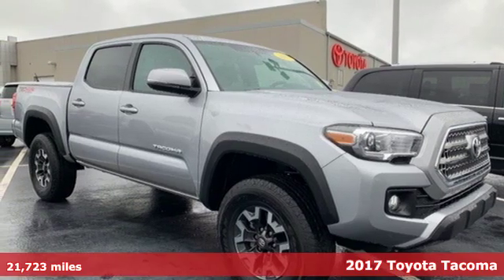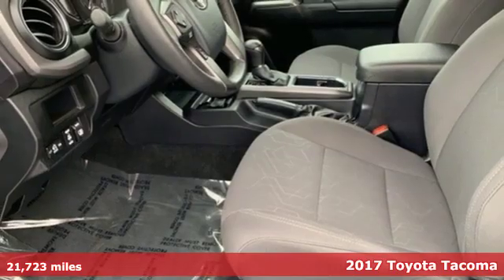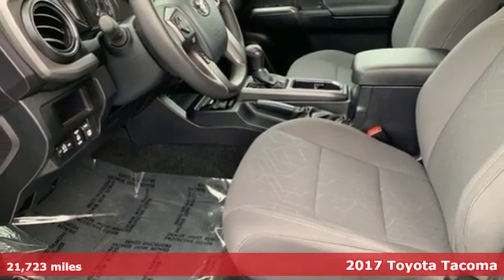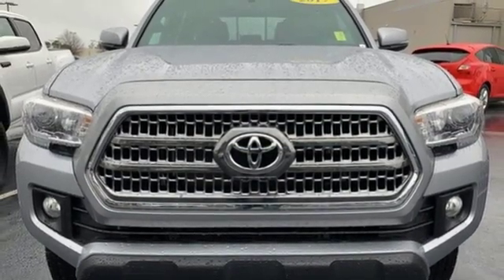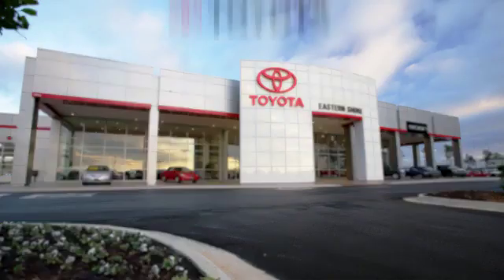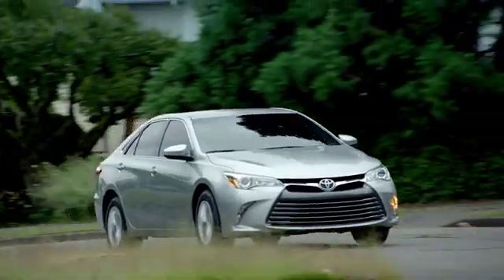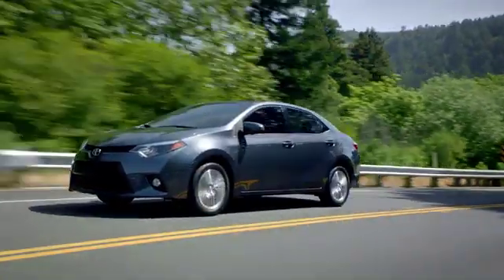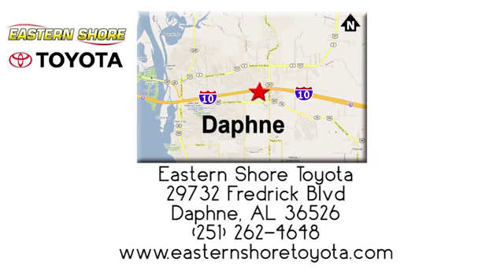Used 2017 Toyota Tacoma Daphne, AL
Year: 2017
Make: Toyota
Model: Tacoma
Trim: TRD Offroad
Engine: V6
Transmission: 6-Speed Automatic
Color: Silver
Interior: Cement Gray
Mileage: 21723
Stock #: T13223
VIN: 5TFCZ5AN7HX080507
CARFAX One-Owner. Clean CARFAX. Silver Sky Metallic 2017 Toyota Tacoma TRD Offroad 4WD 6-Speed Automatic V6 LOW MILES, LIFETIME WARRANTY, 4X4, NAVIGATION, CLEAN CARFAX, 1 OWNER, 4WD, ABS brakes, Air Conditioning, Alloy wheels, Compass, Electronic Stability Control, Illuminated entry, Low tire pressure warning, Remote keyless entry, Traction control.brbrLIFETIME WARRANTY.brbrAwards:br * 2017 KBB.com Best Resale Value Awards * 2017 KBB.com 10 Most Awarded BrandsbrLIFETIME WARRANTY.

Address:
29732 Fredrick Boulevard